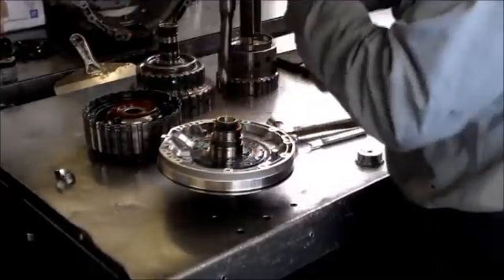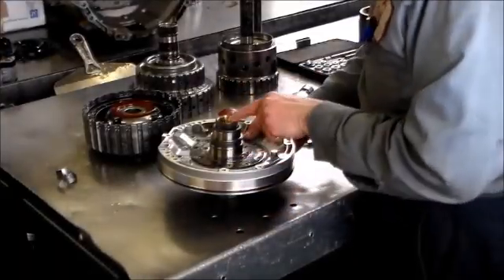ZF6HP26 Bushing Kit Installation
In this video i install a bushing kit in this bmw trans ZF6HP26. The bushing in this trans are known to wear out causing gear monitoring codes.